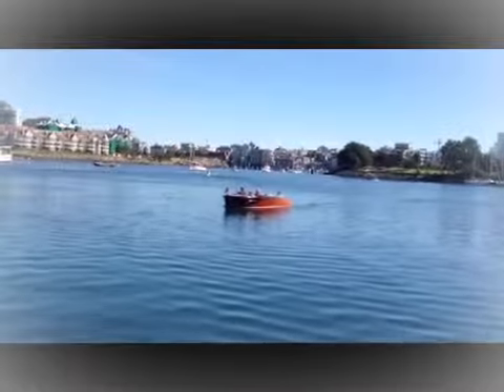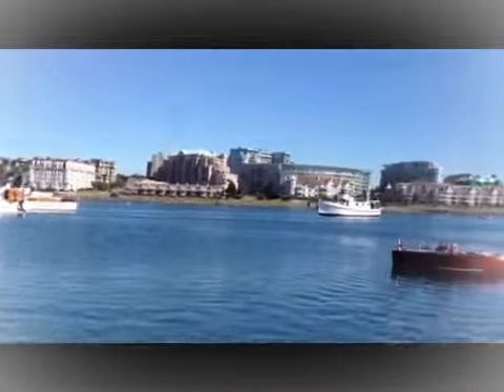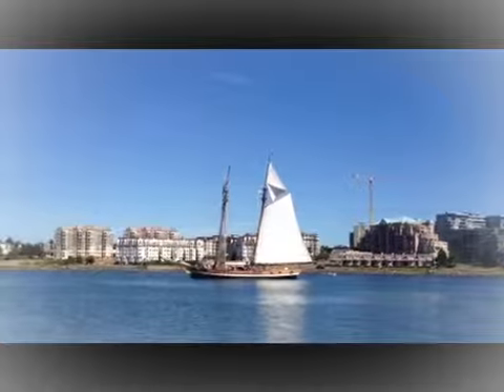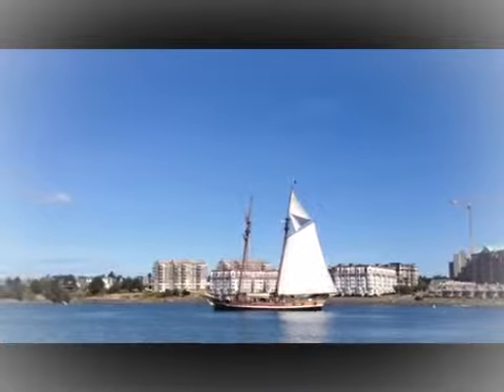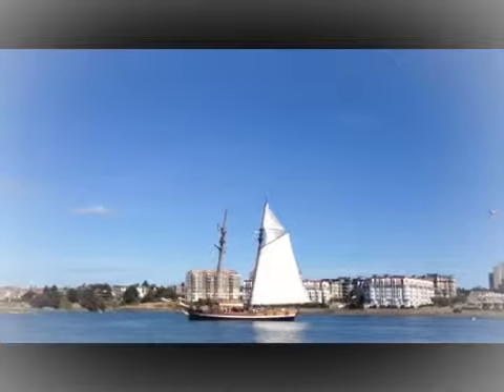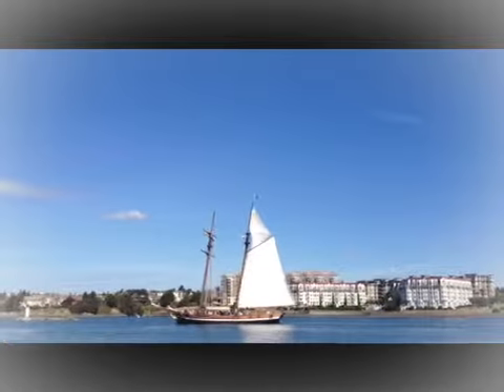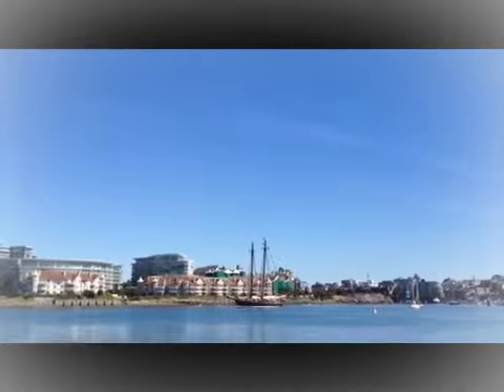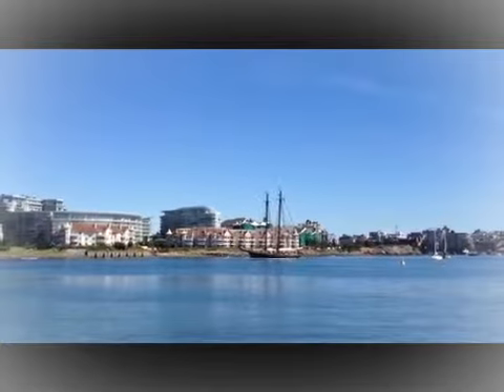Victoria Classic Wooden Boat Show Festival Parade Part 2 of 3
Gorgeous array of wooden boats, cruisers and sail boats parading by Fisherman's Wharf Sunday Morning